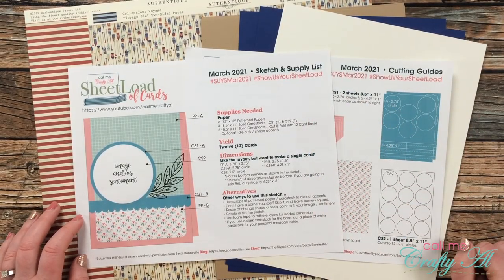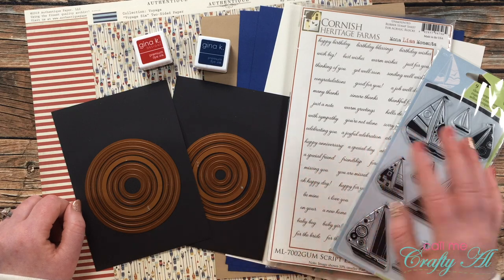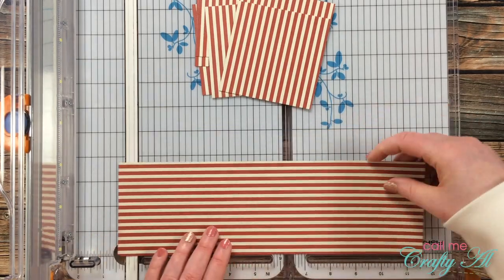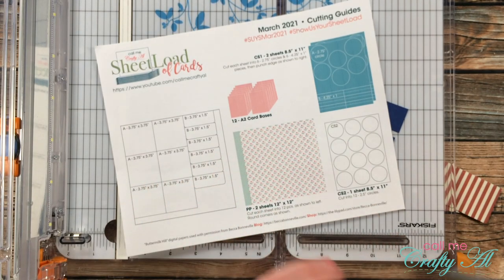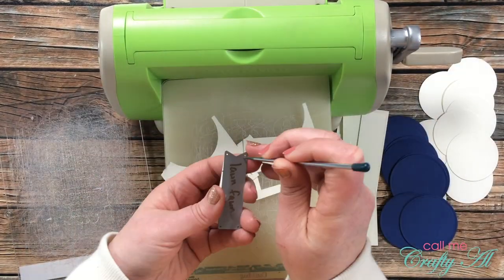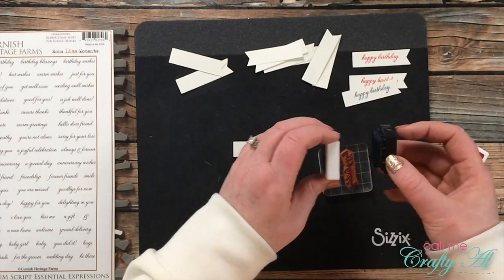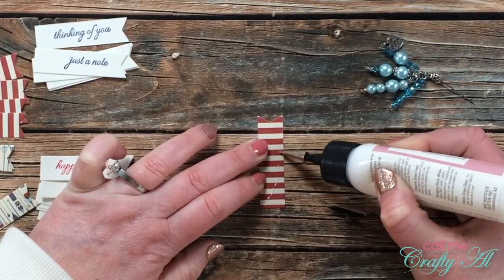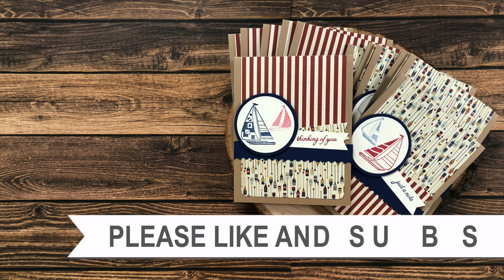12 Masculine Cards, 1 Sketch | March 2021 SheetLoad of Cards | Process & Tips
Thanks so much for stopping by, crafty friends! Today I am back to show you how I made my first set of cards using the March 2021 SheetLoad of Cards!  I used papers from Authentique to create a set of 12 masculine / nautical cards.

If you create cards using this month’s SheetLoad, make sure to use the following hashtags

Related Products**:
Authentique - Voyage Collection [amz]
Spellbinders Nestabilities Circles - LG
Spellbinders Nestabilities Circles - SM
      I used: Cherry Red & In the Navy
   We R Memory Keepers - Corner Chomper:

HaPpY cRaFtInG!
   Alicia
   Call Me {Crafty} Al